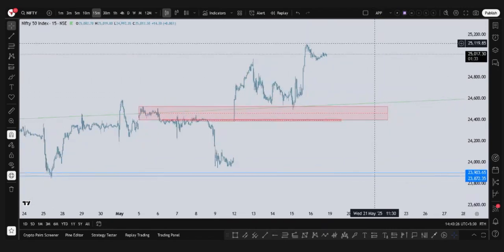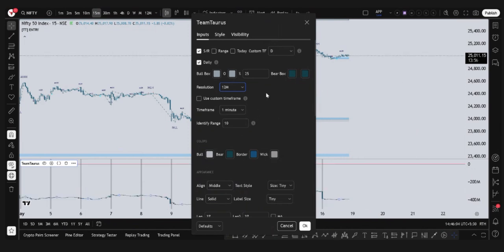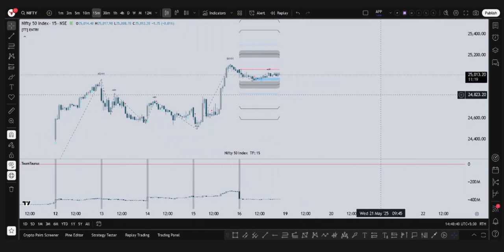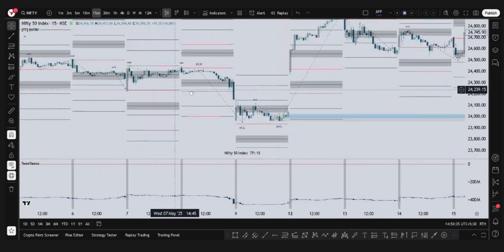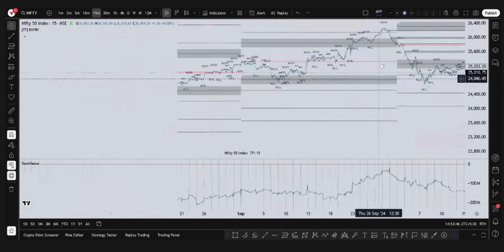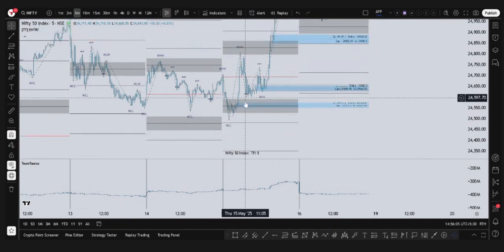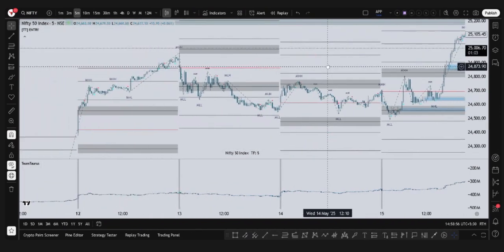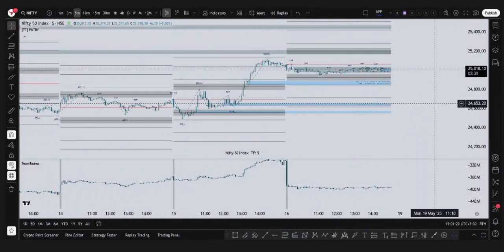TT Entry Pro Indicator Info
Indicator Explanation